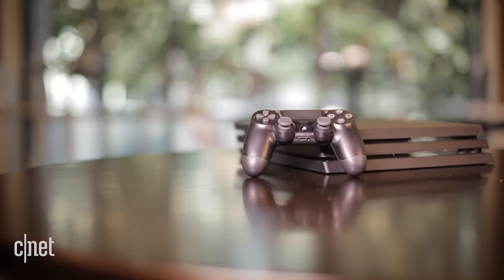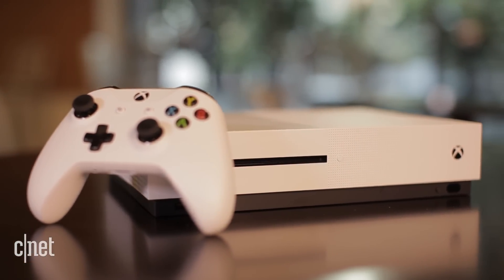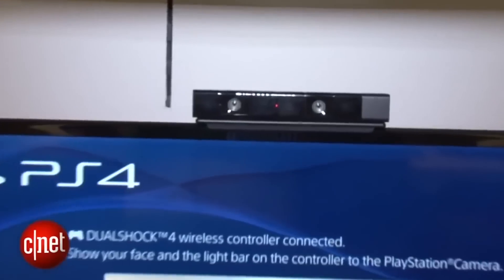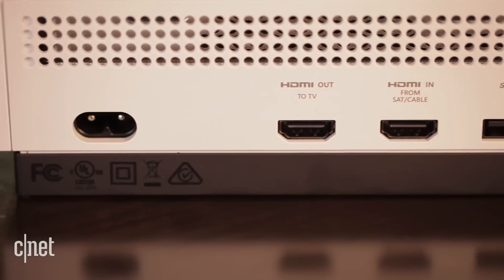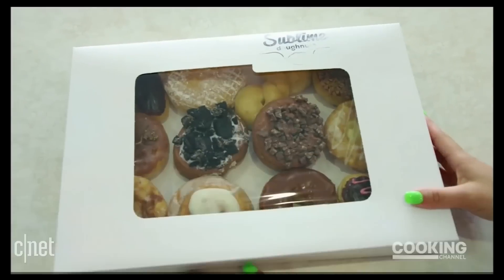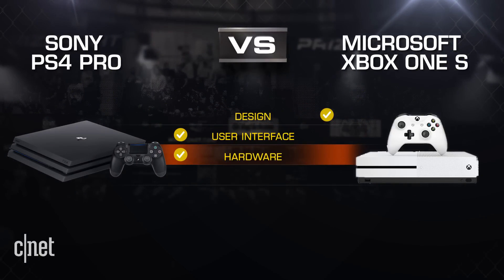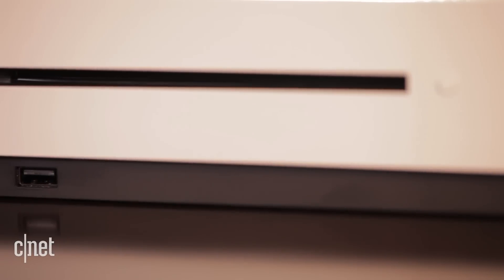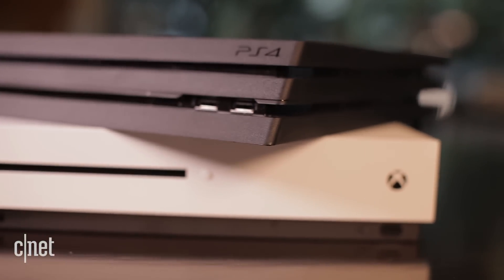PS4 Pro vs. Xbox One S (CNET Prizefight)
It's the battle of the 4K consoles! Sony's PS4 Pro versus Microsoft's Xbox One S! Is it worth upgrading? Or which one would you pick if you don't own either? Let's get it on!